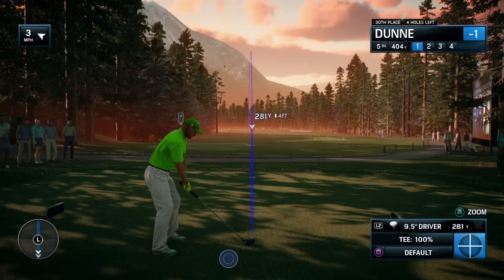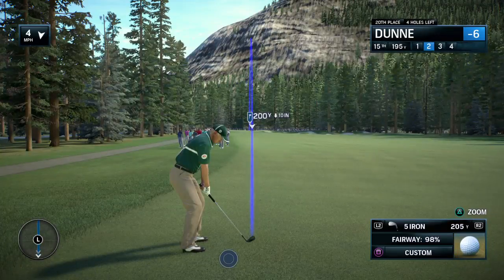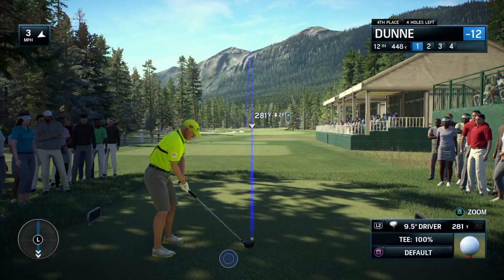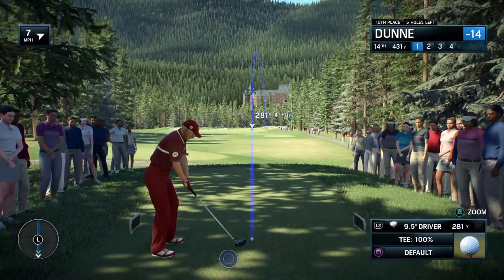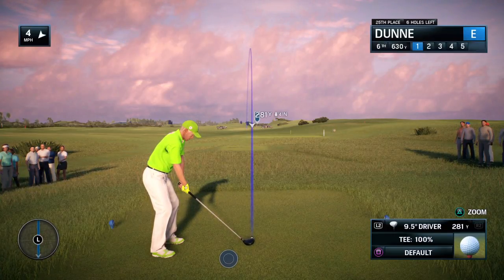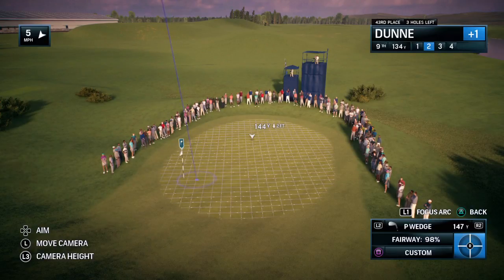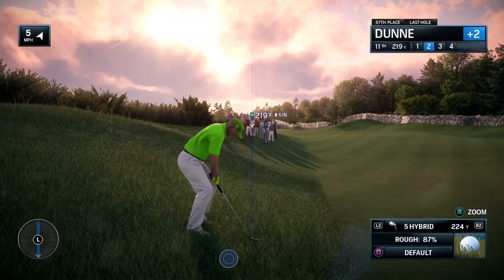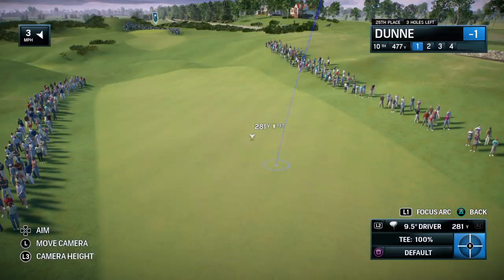DAD & I PLAYING GOLF